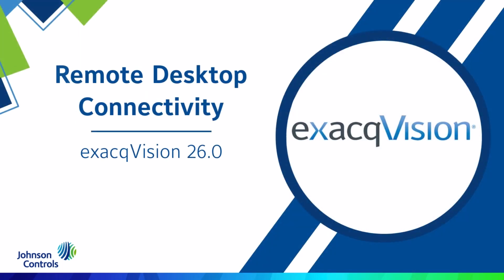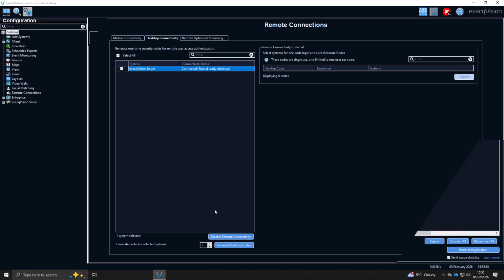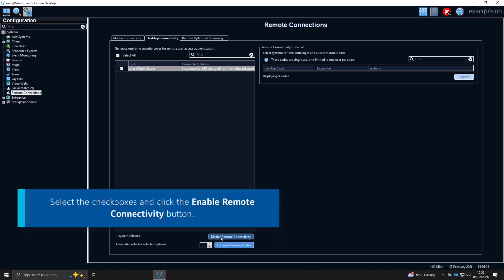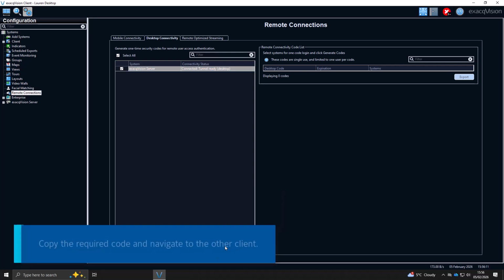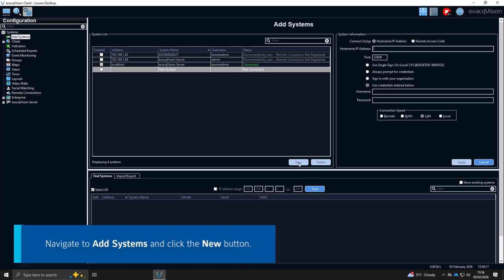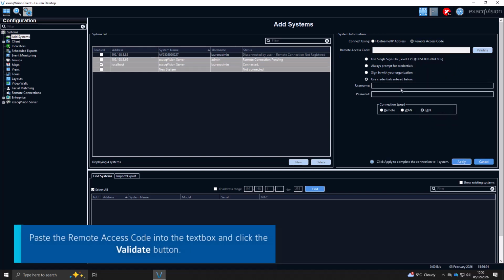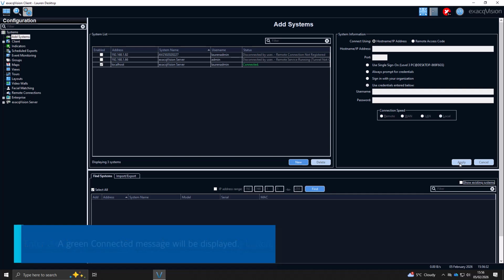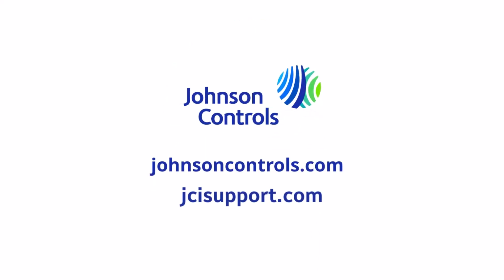26.0 Remote Desktop Connectivity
This tutorial video showcases the new Remote Desktop Connectivity feature in exacqVision 26.0.

00:00 - Intro
00:07 - Quick Demo
00:15 - Configuration
00:33 - Add Systems